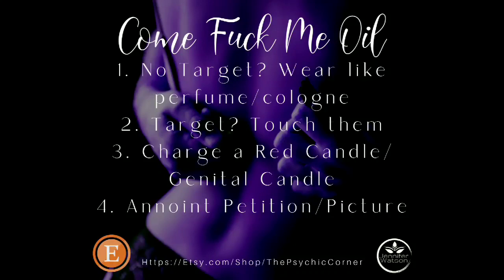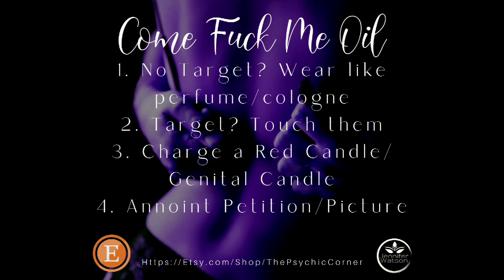Come Fuck Me Spell Oil Instructions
When you need to get someone in your bed by using this spell oil to "come fuck me"

INCREASE YOUR LIBIDO WITH CHANGO

COME F*&# OIL

APHRODISAC BATH CRYSTALS

BEST SEX CANDLE
Did you know that I provide products that help you manifest your best life!?

HouseOfOyaBotanica.etsy.com

Your Go To Shop For:

Conjure Oils
Candles
Spiritual Baths

Shipping to over 30 countries and more!

Instagram.com/JenniferLWatsonOfficial

Instagram.com/HouseOfOyaBotanica

Facebook.com/JenniferLesleighWatson

Facebook.com/HouseOfOyaBotanica

As a full time entrepreneur, mother and wife, I rely on your support to provide for my household.

For offerings and tips:
$ThePsychicCorner